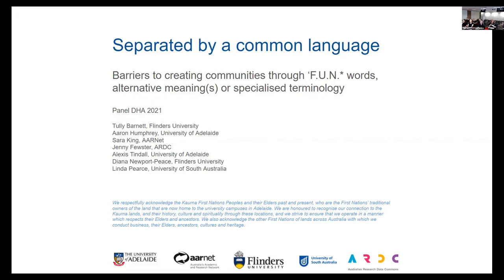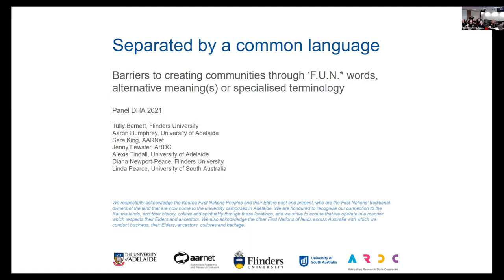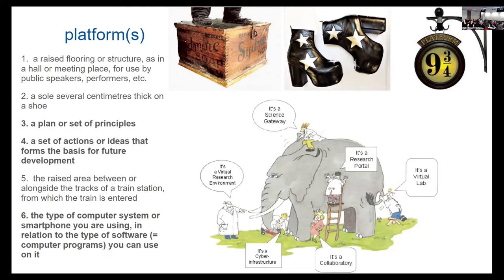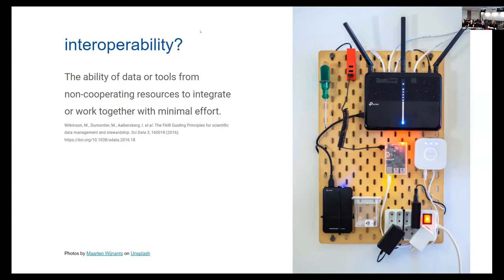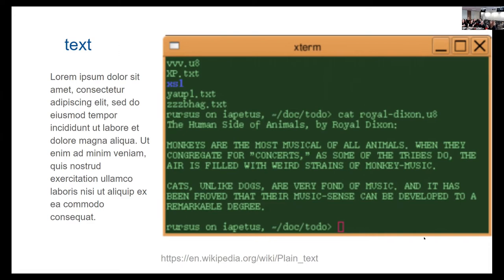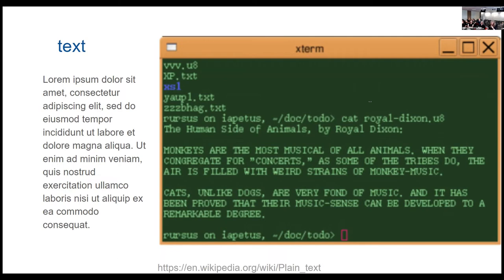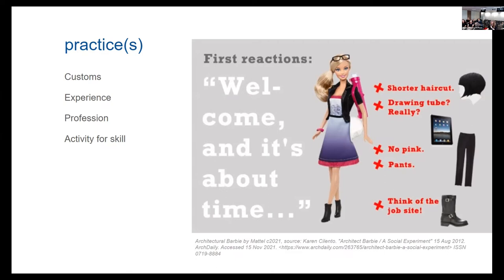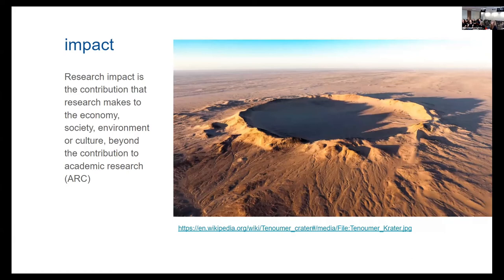DHA2021 - Day 4 Streamed Sessions 1, Stream 1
DHA2021 Ka Renarena Te Taukaea | Creating Communities was the fifth biennial DHA conference of the Australasian Association for Digital Humanities (aaDH), held in November 2021 as a virtual conference.

Stream 1 Chair: Tully Barnett

Panel: Separated by a common language: Barriers to creating communities through ‘F.U.N.* words, alternative meaning(s) or specialised terminology
Aaron Humphrey, Tully Barnett, Jenny Fewster, Mary Filsell, Sara King, Diana Newport-Peace, Linda Pearce, Alexis Tindall